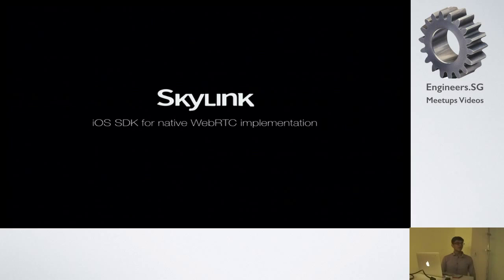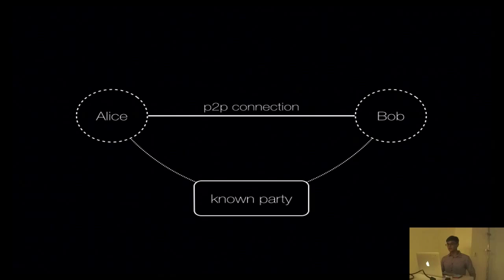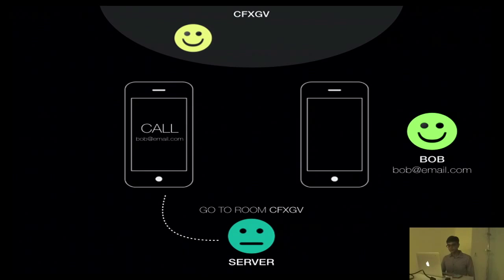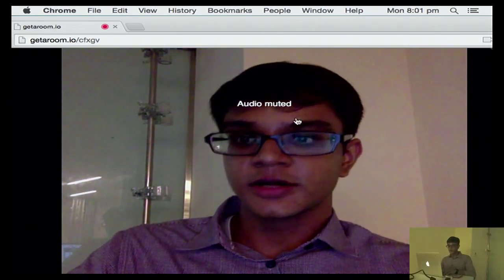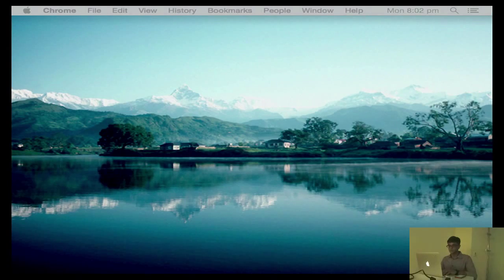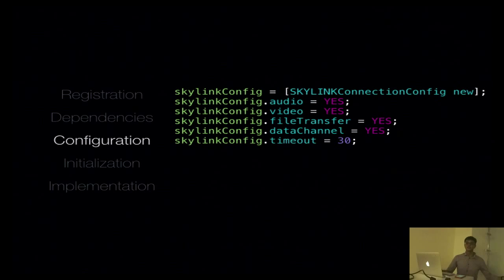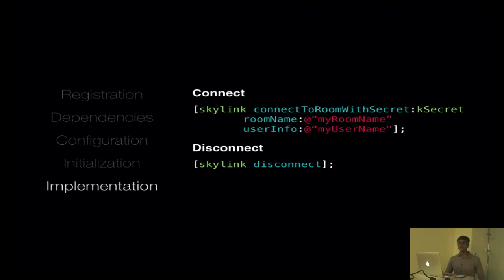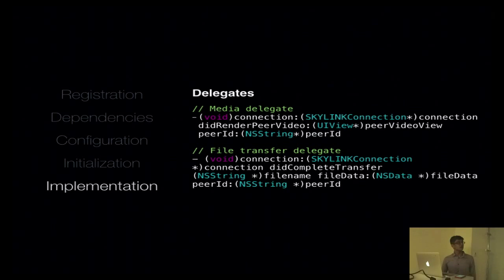Show & Tell: Skylink - iOS SDK for native WebRTC implementation - iOS Dev Scout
Speaker: Sudeep Agarwal, iOS Engineering Intern, Temasys